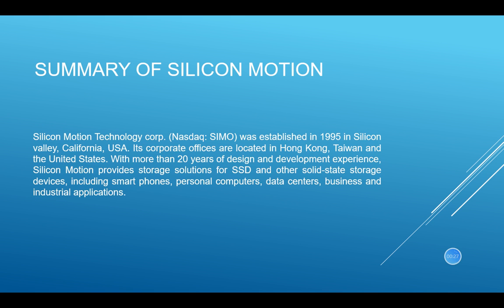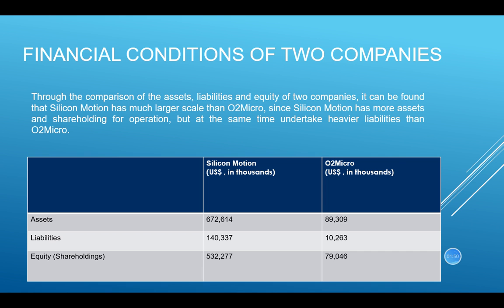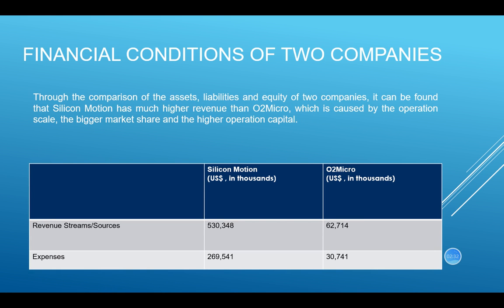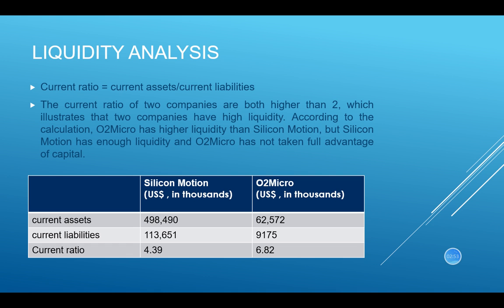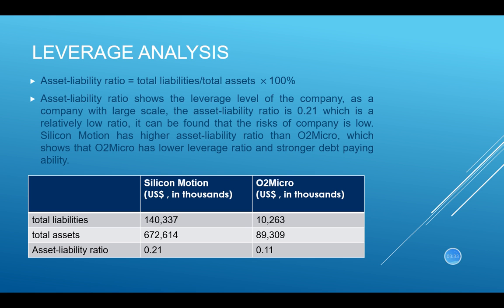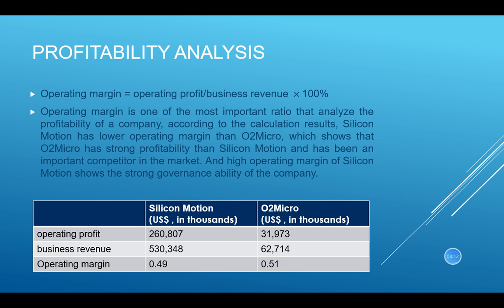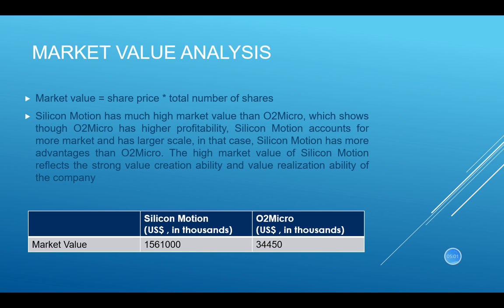Assessment 2- Financial Presentation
Assessment 2-  Financial Presentation (Task 1)

Qinxin Yang 12843672